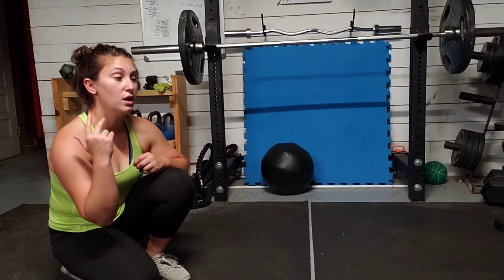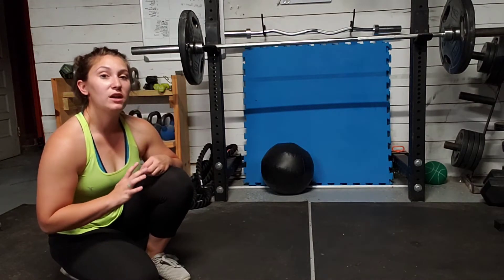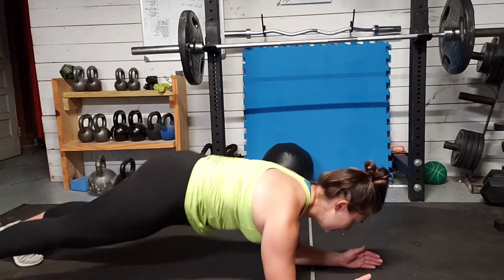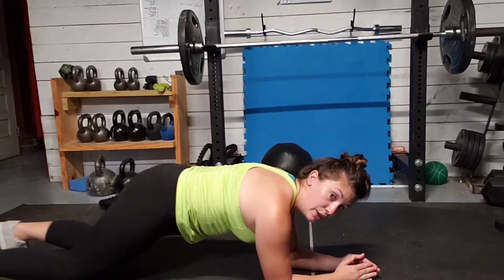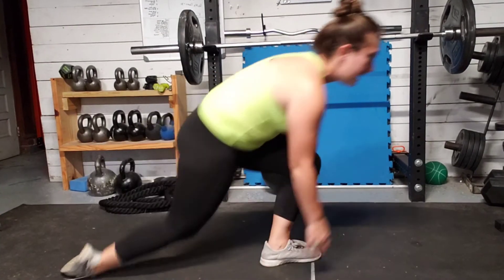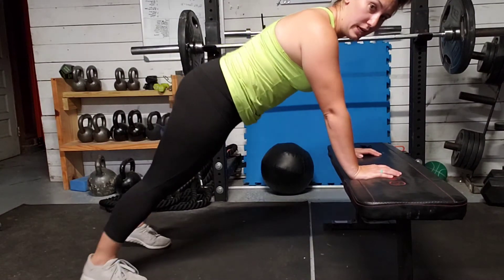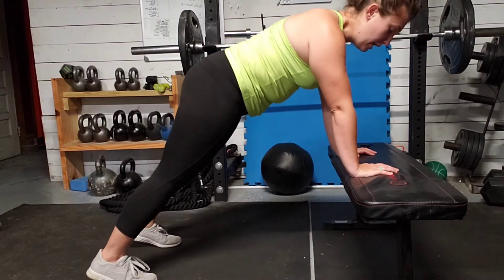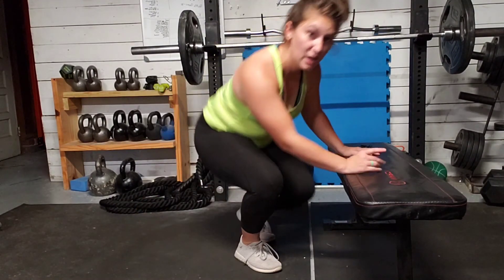Plank and Reach + Options